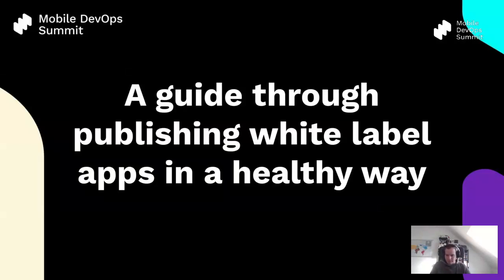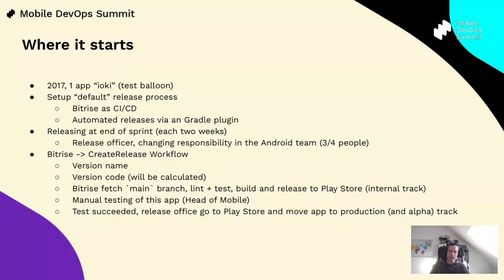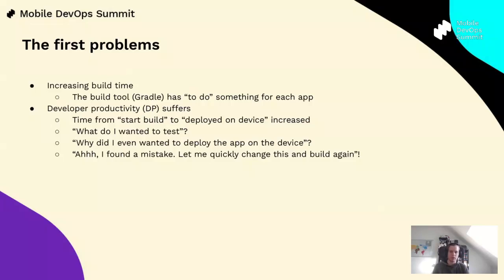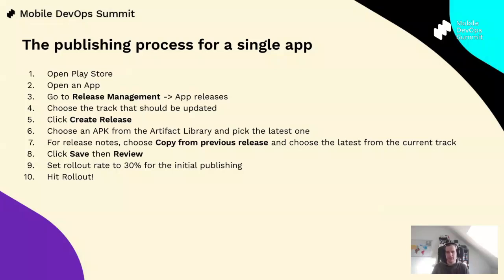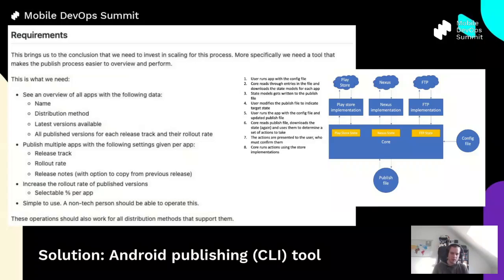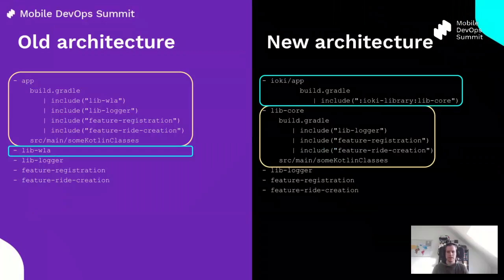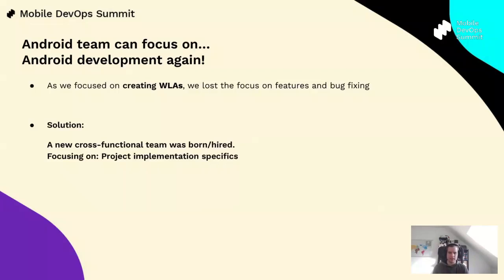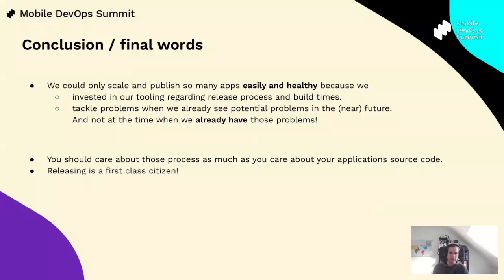A guide through publishing white label apps in a healthy way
Publishing and releasing one Android app is easy. But what if you have to publish 5 apps, 10, or even 50 apps?

You must start thinking about the build time on your continuous delivery server to build all those apps. You have to think about how to roll them out comfortably. You have to think about your architecture and a lot more. We are at ioki creating white-label apps and have 38 apps public in the Play Store as of today.

In this talk, I will guide you through the challenges we had to publish more and more apps over the years in a healthy way. I will show you what we did - release from process-wise as well as code architecture-wise - to scale further to stay in this healthy environment we have today.

3 key takeaways from this session:
1. A reliable continuous delivery server is important.
2. Architecture is important when you publish multiple apps.
3. What does it mean to grow in a healthy way?